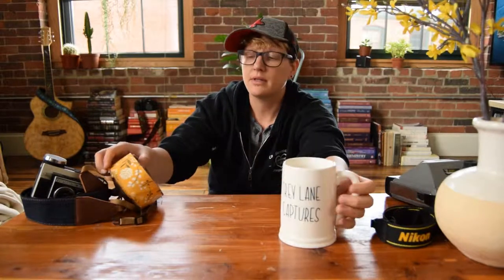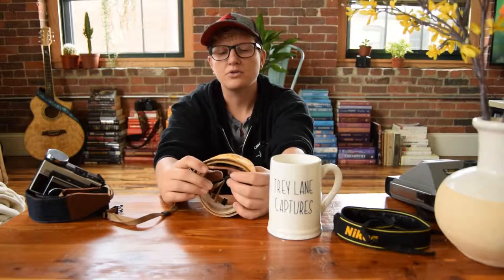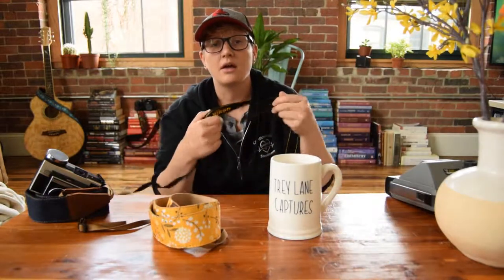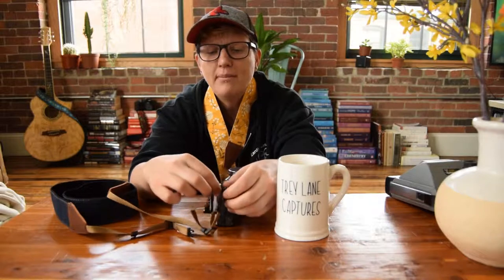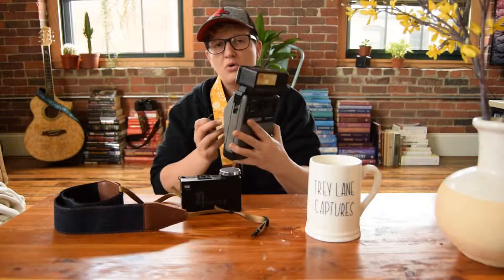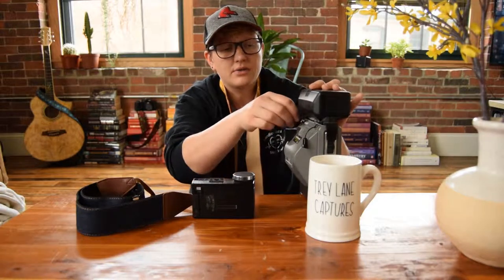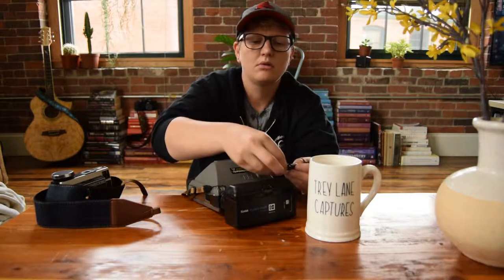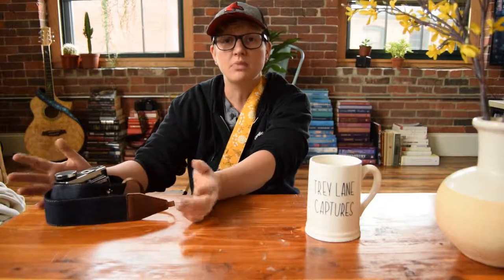Art Tributes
Demo